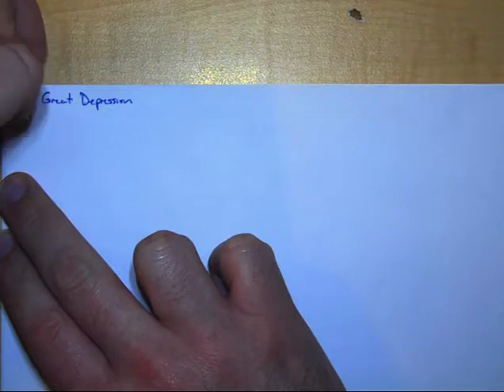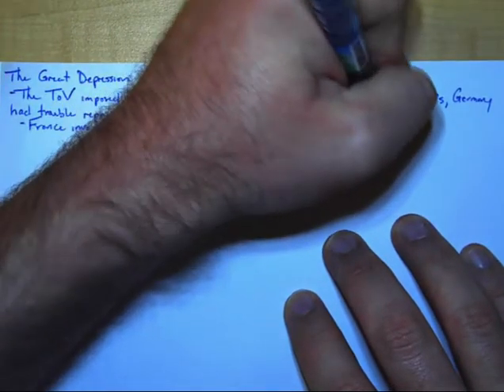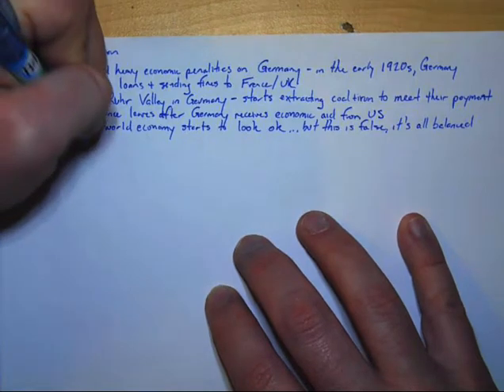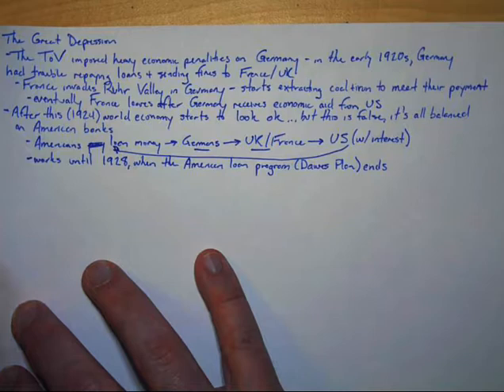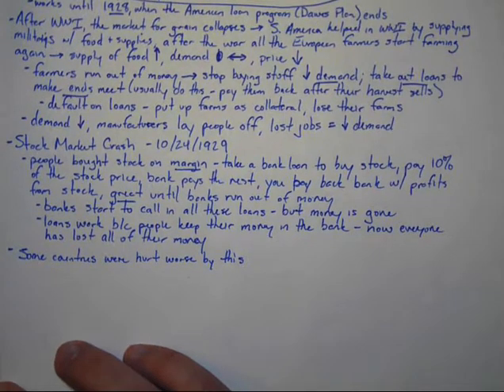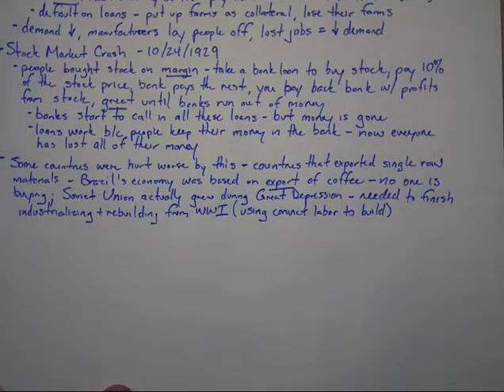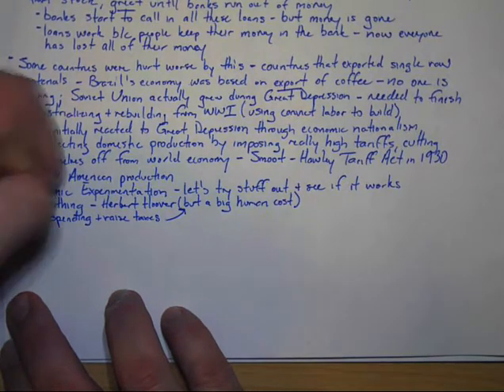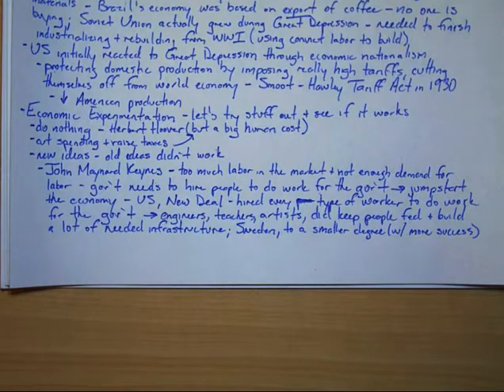AP World History #74 - The Great Depression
In this video, we'll examine some of the causes of the Great Depression as well as how some countries attempted to deal with the economic emergency while a political emergency begins to emerge in Europe.